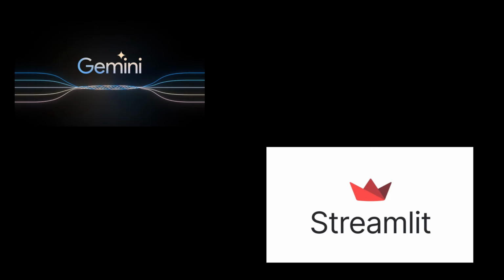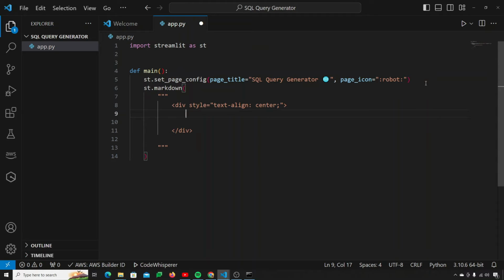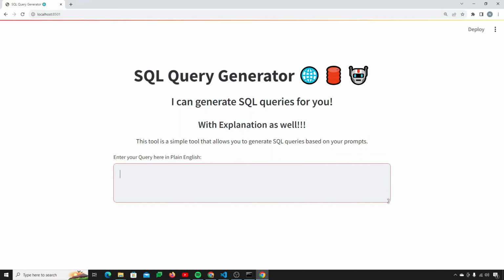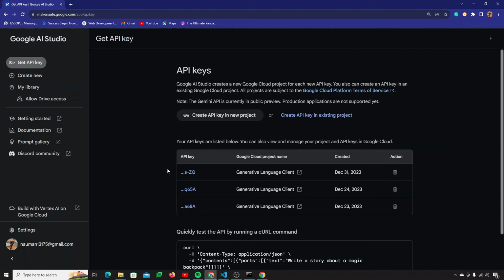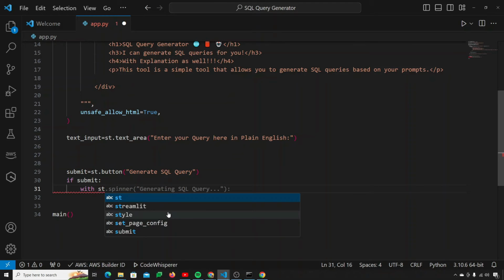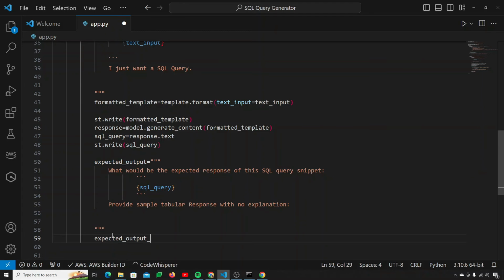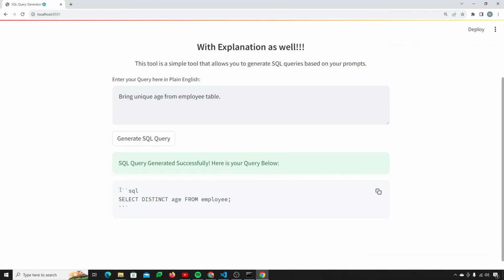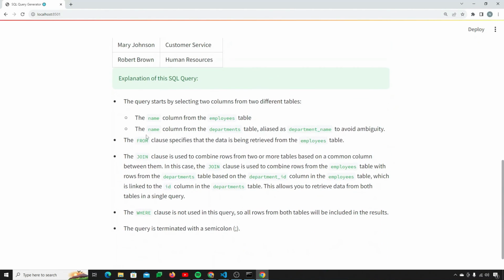Google's AI Gemini Pro End to End LLM Project | AI SQL Query Generator App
In this video we will build a SQL Query Generator App using Googles AI Gemini Pro with SteamLit within 20 mins. This is a great project for someone who is looking to start using Gemini Pro & its API. Our hope here at skillcurb is that we can give you the tools and resources so that you can build better and bigger apps through LLMS.